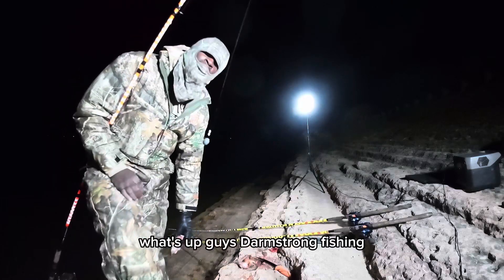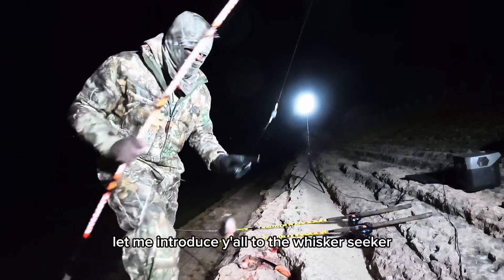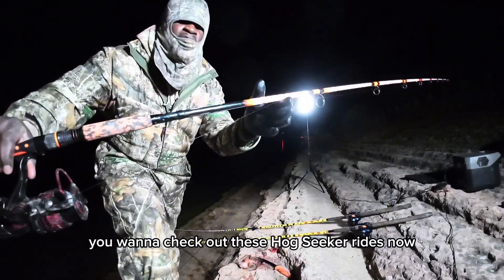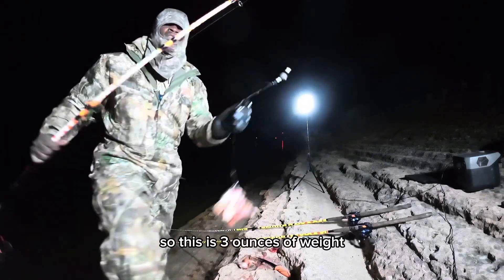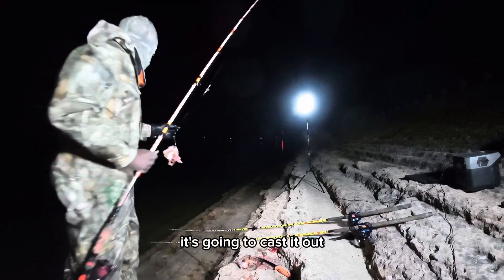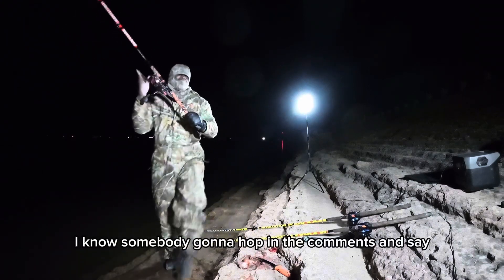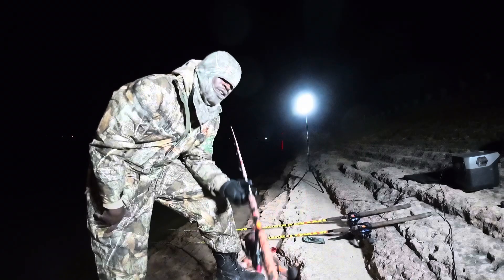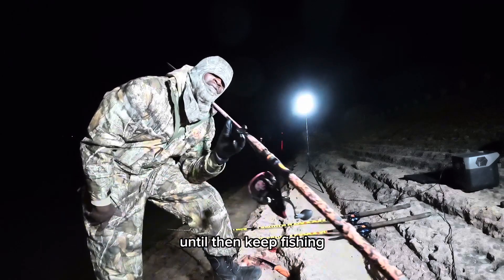The perfect catfishing rod!